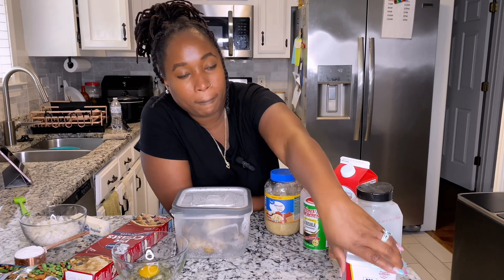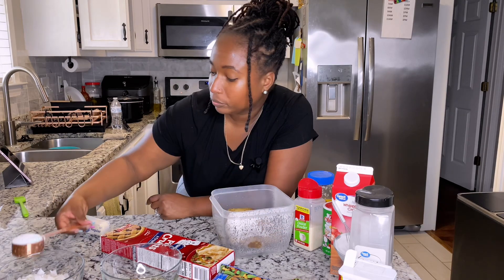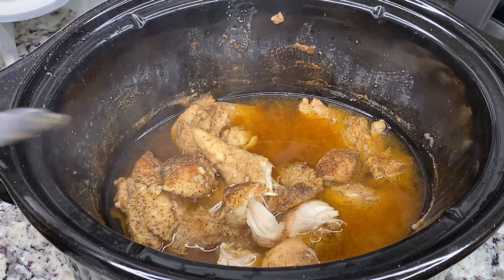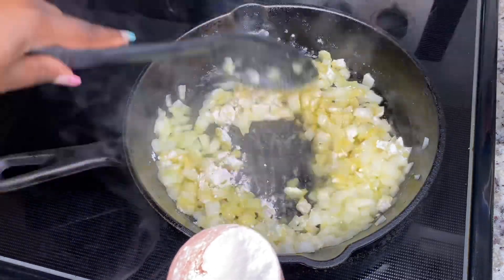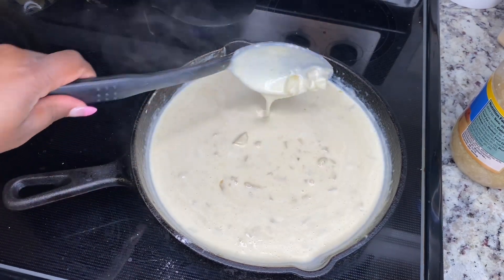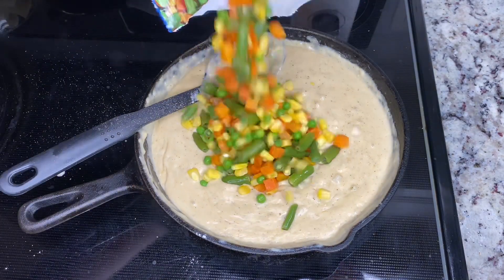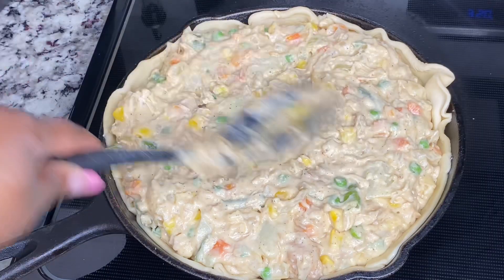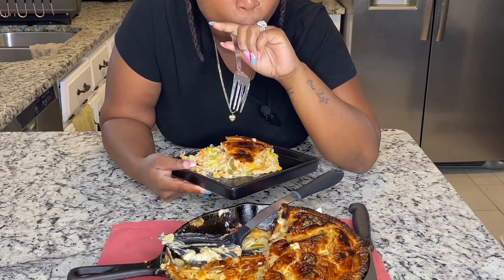How To Make Chicken Pot Pie | Homemade Chicken Pot Pie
350 degrees for 45 mins-55mins
Shredded Chicken Breast 🍗
2 Pie Crusts 🥧
Mixed Veggies 🥗
Potatoes 🥔
Half onion 🧅
Butter 🧈
2 boxes of beef broth
1 egg 🥚

Black pepper
Garlic powder
Minced garlic  🧄
Heavy whipping cream
Onion powder
Creole seasoning
1/3 all purpose flour